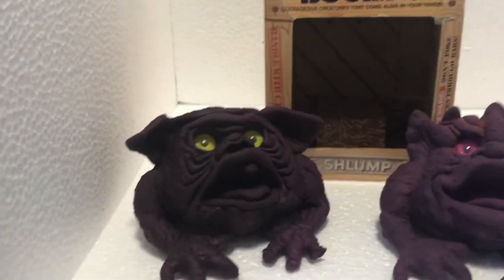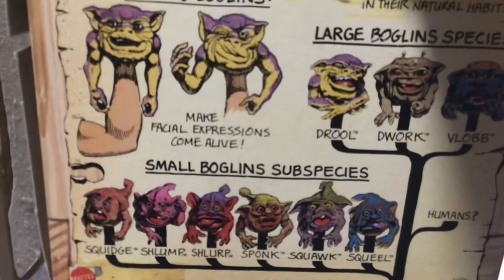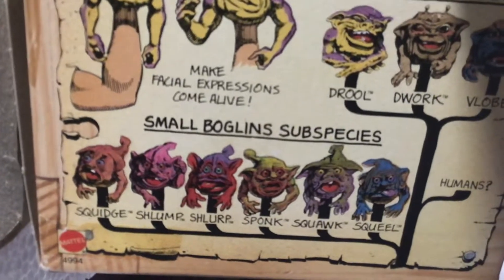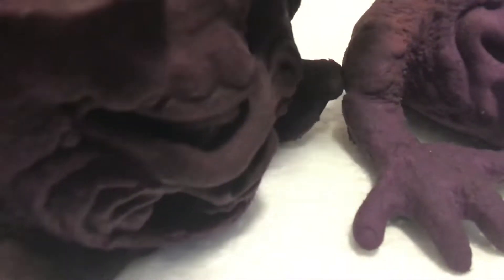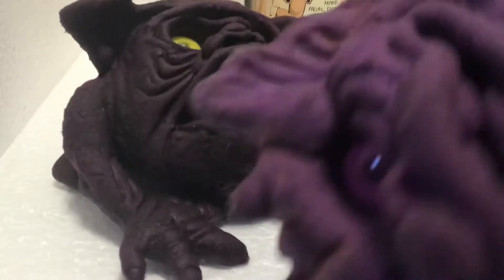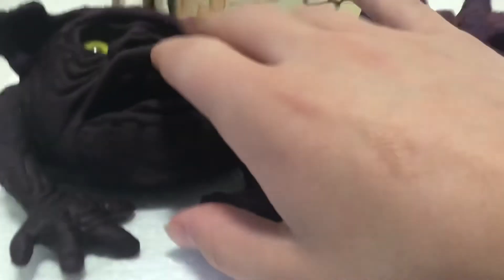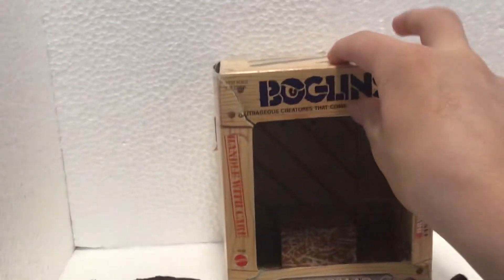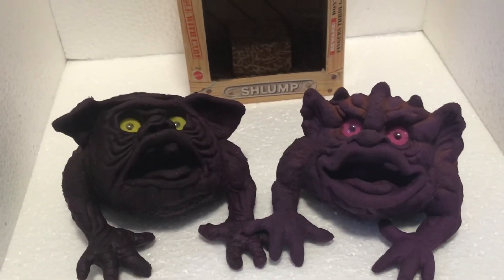Small Boglins shlump / Squawk review ￼